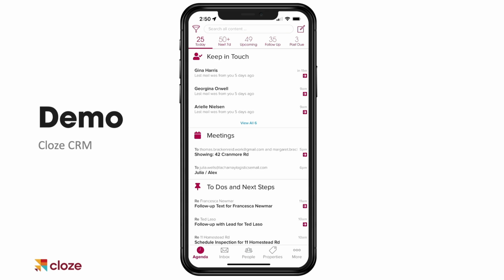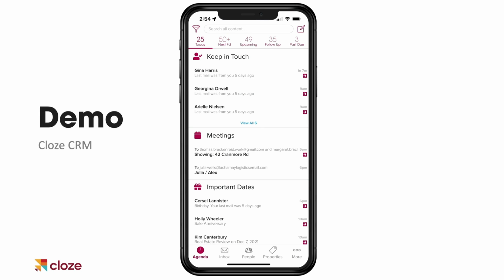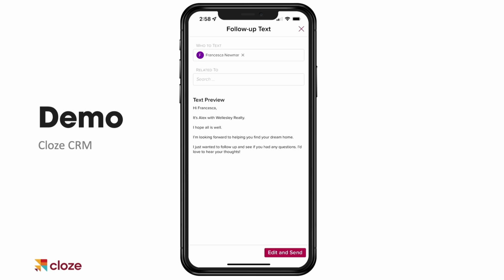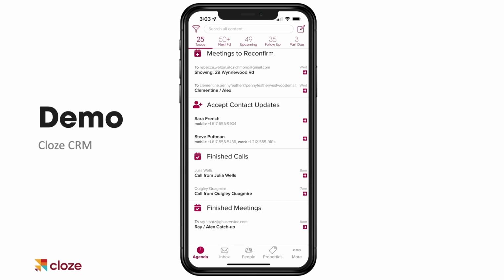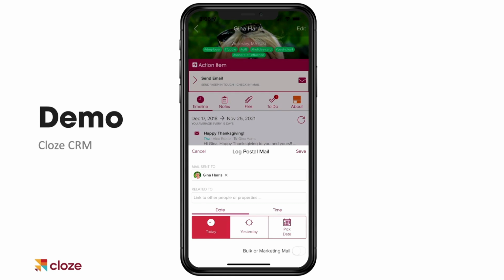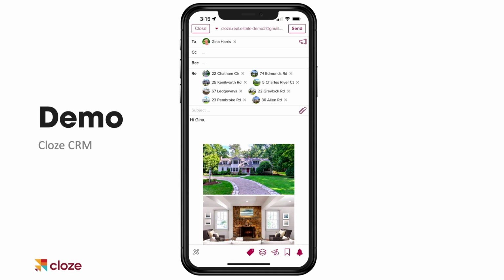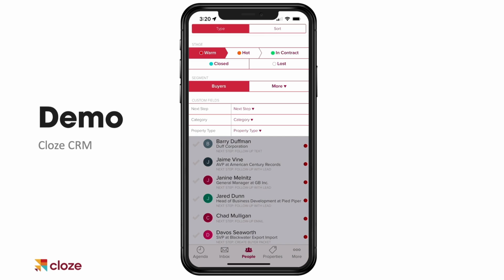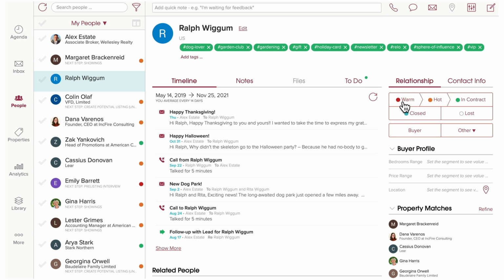Cloze CRM: Demo